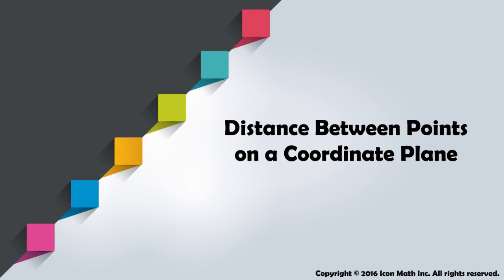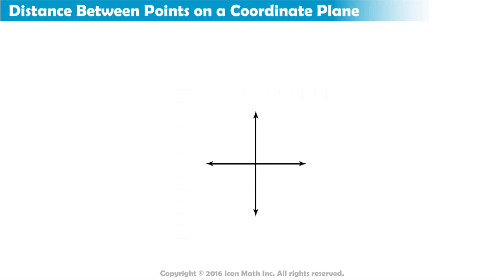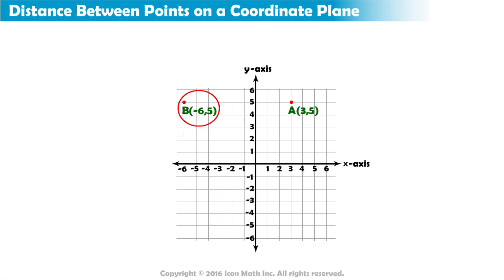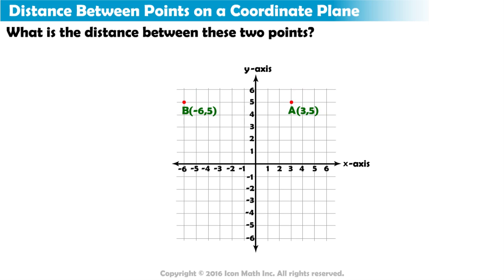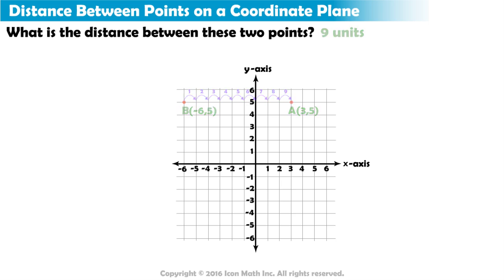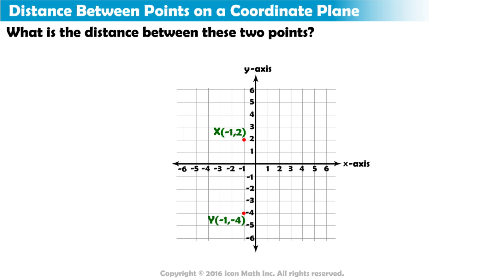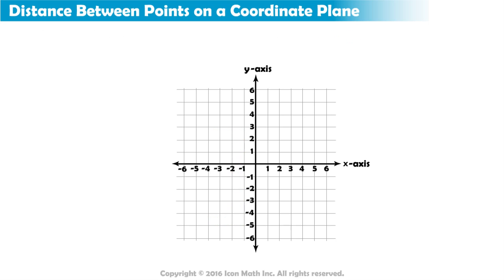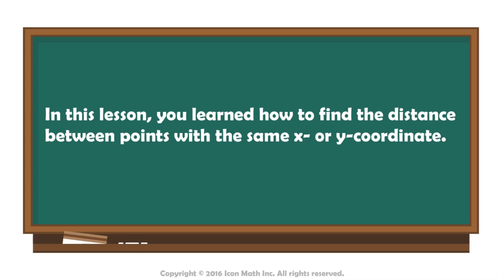Distance Between Points on a Coordinate Plane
Find the distance between points with the same x- or y-coordinate.